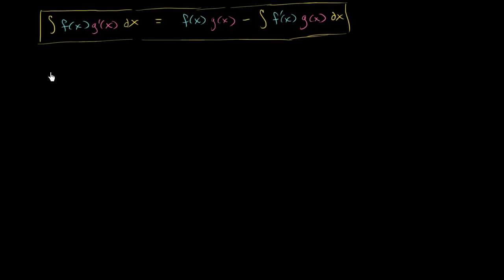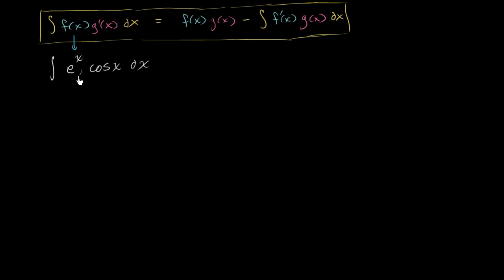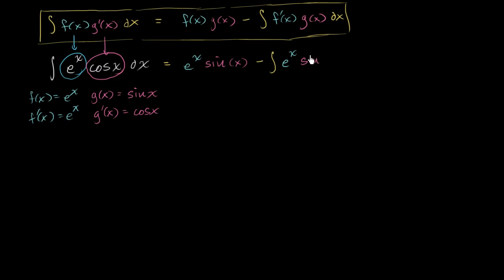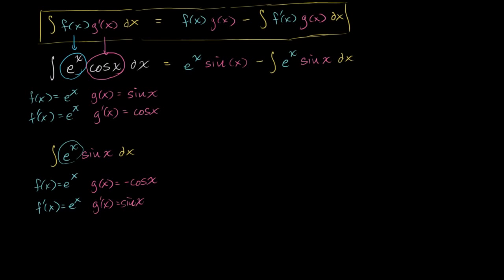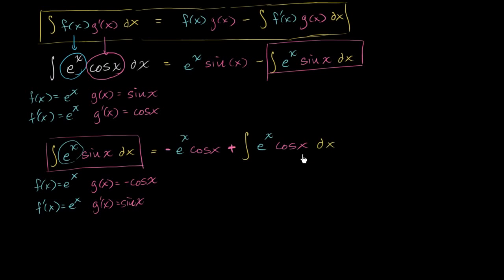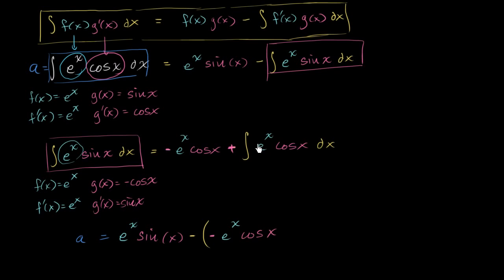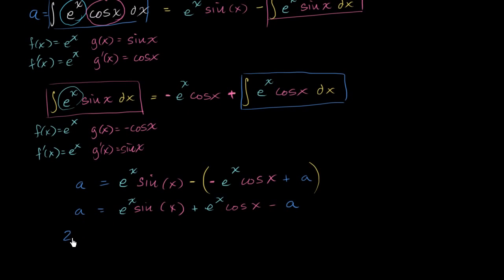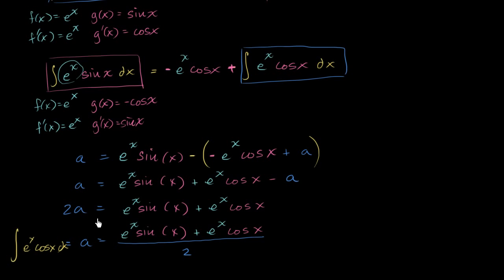Integration by parts of e^xcos x 2